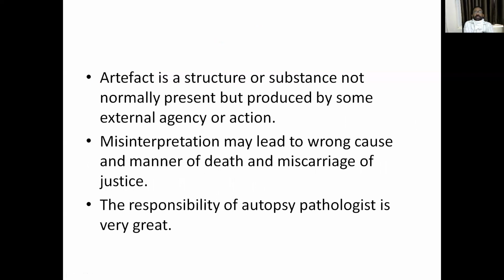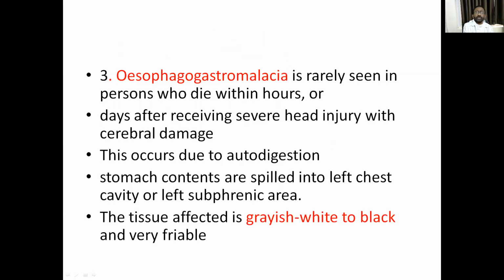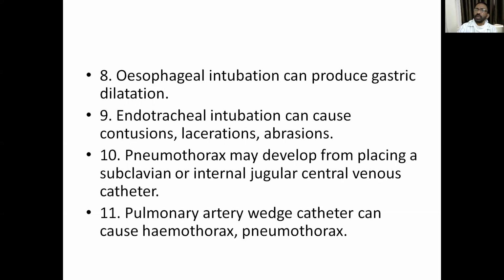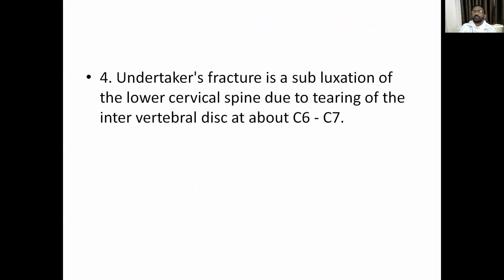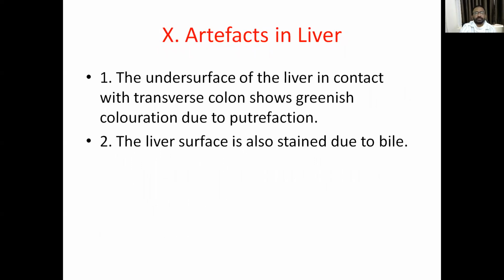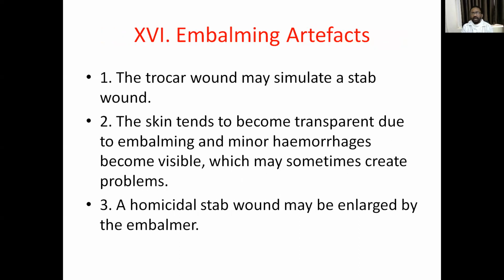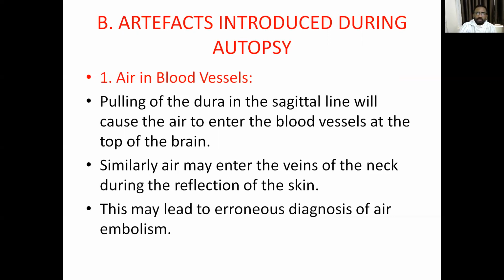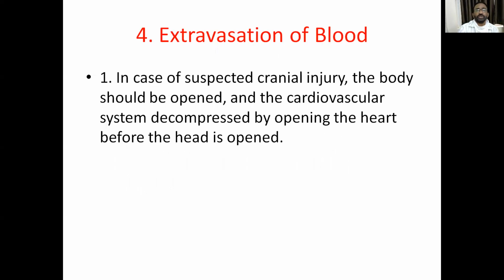Dr Ratna Raju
DNA Fingerprinting and Artefacts